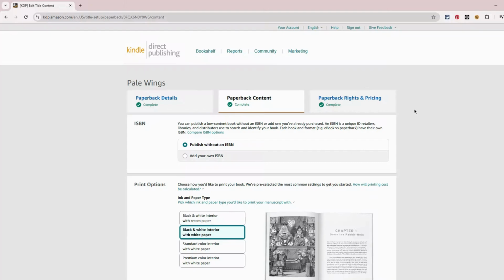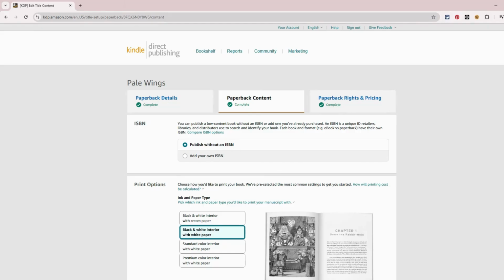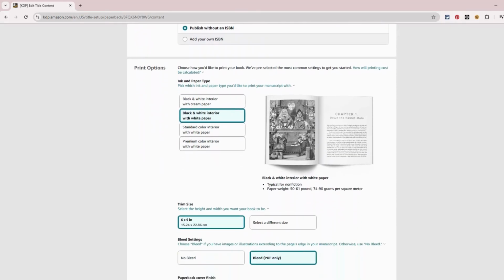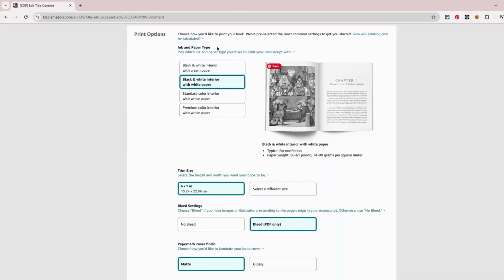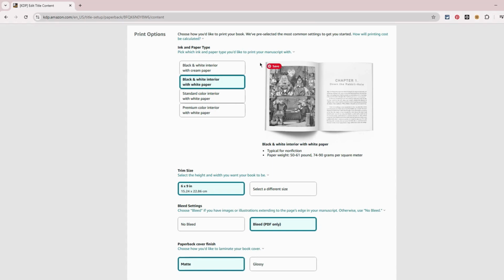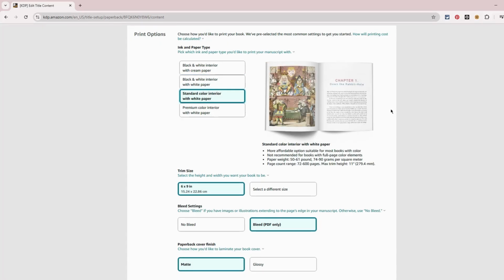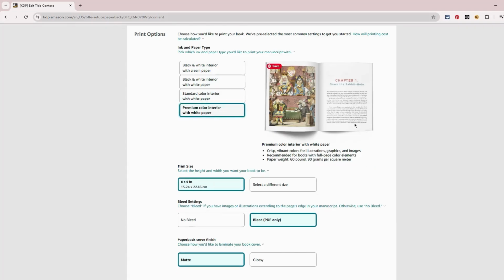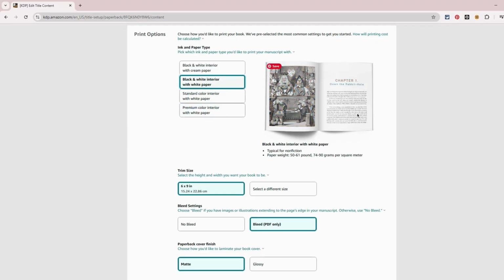How to Choose Between Black & White and Color for Your KDP Book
Not sure whether to print your KDP book in black & white or color? This quick tutorial helps you choose between black & white and color for your KDP book based on content, audience, and cost. We’ll walk you through the pros and cons of each option so you can make the best decision for your paperback or hardcover format.

You’ll learn how color printing affects your book’s price, royalty margins, and print quality—and when it’s worth the extra cost. Whether you’re publishing a children’s book, a workbook, or a nonfiction title, this guide gives you the clarity you need to publish smart.

Watch now and decide the best print option in under 3 minutes.